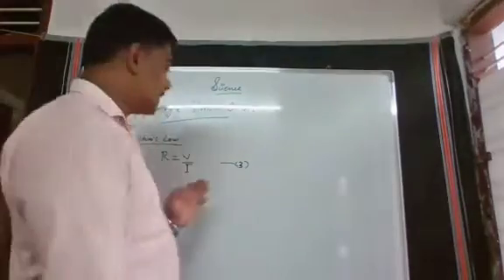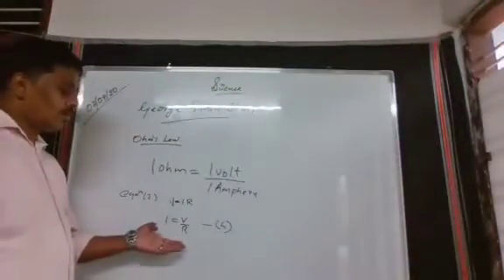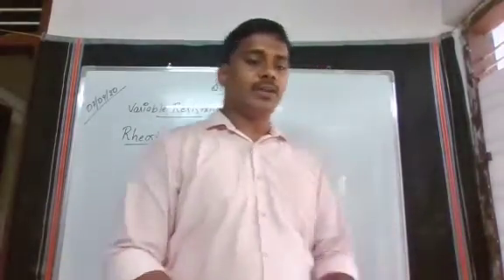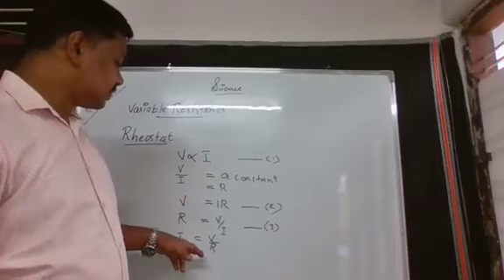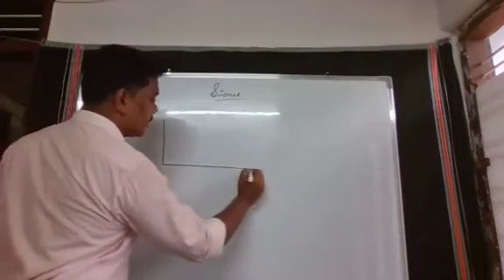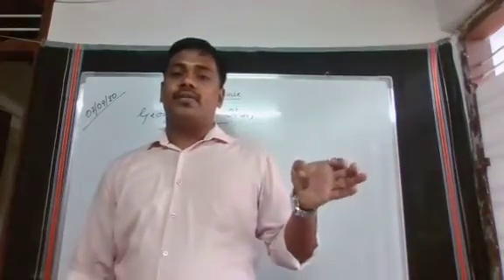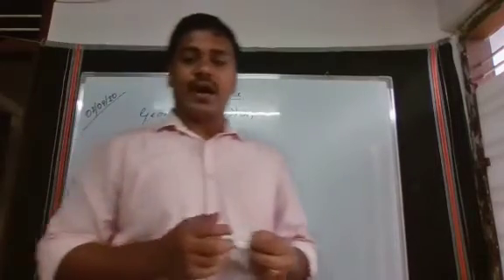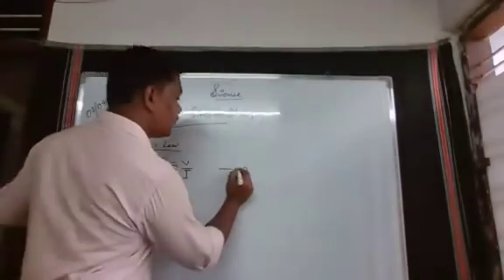CBSE_Class X_Science